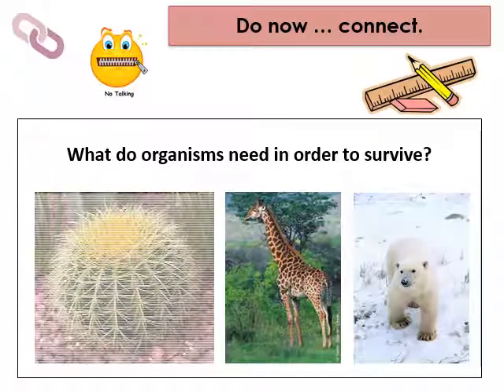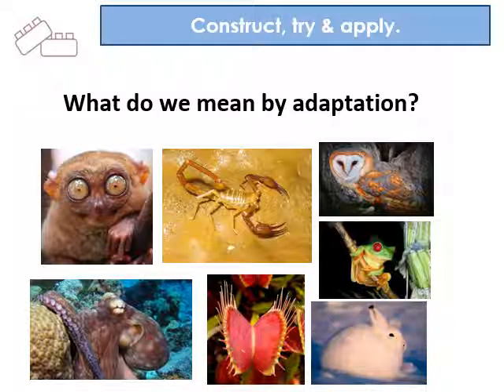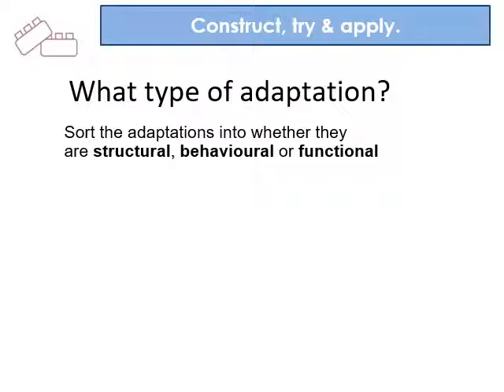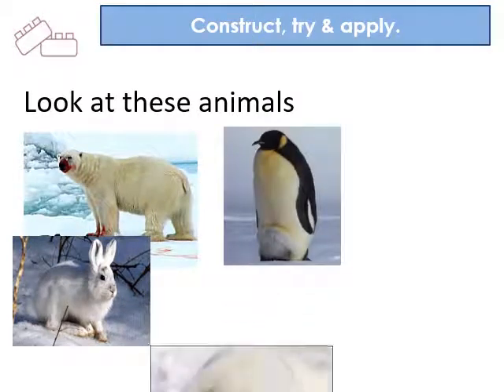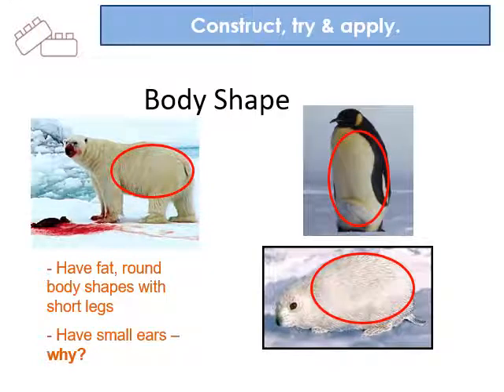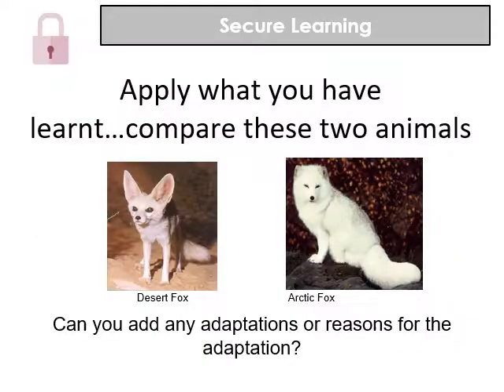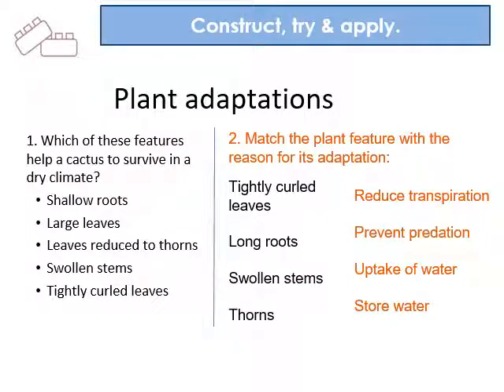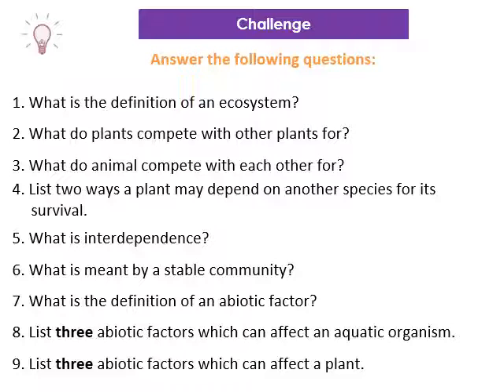TRILOGY Year 10 Blended learning - lesson 3 Adaptation and survival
Video lesson 3 for Trilogy